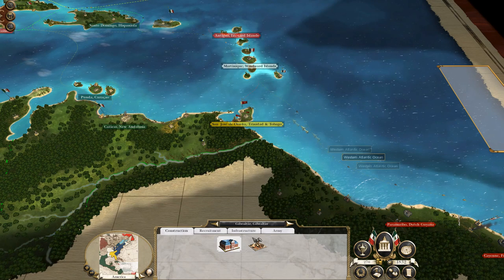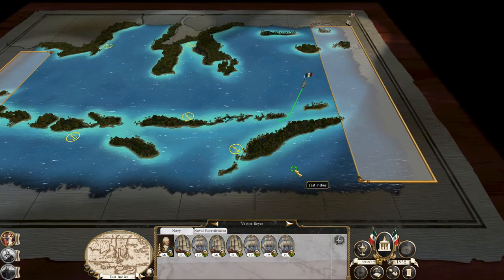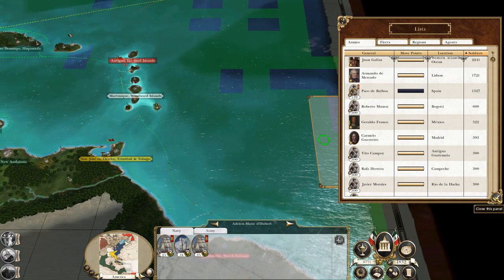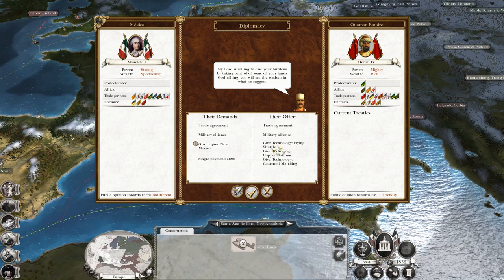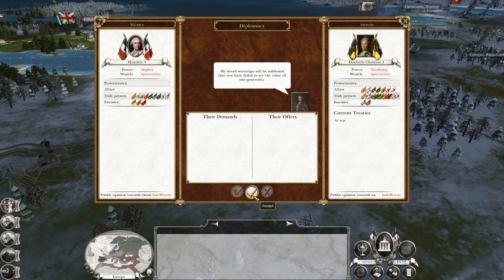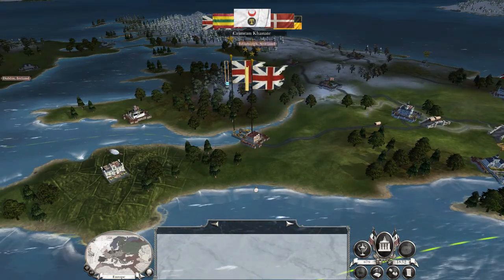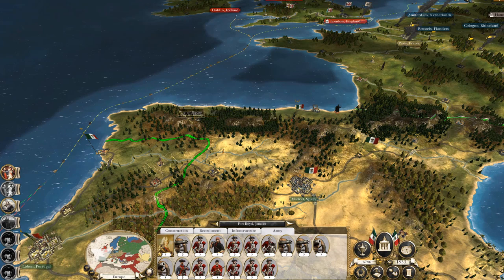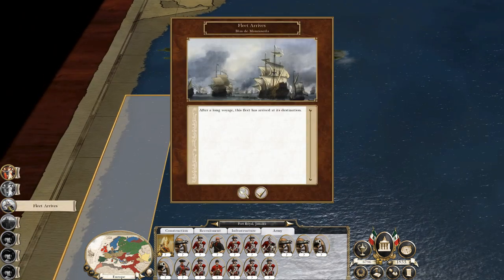Let's Play Empire Total War: DM - Mexico #17 - We ride North!